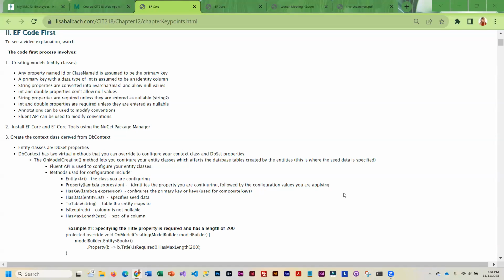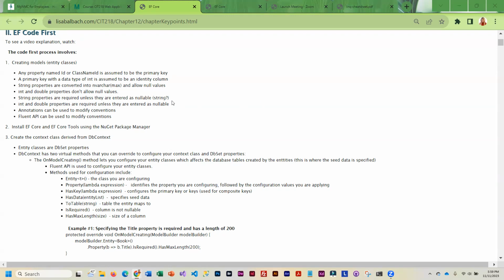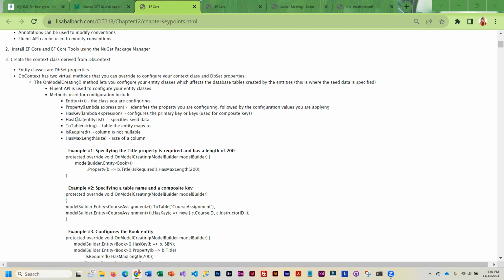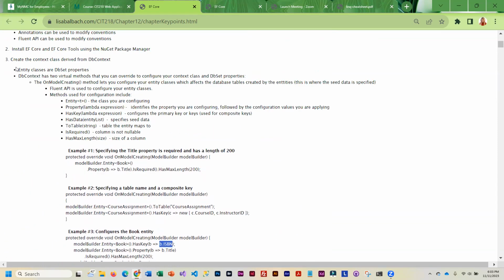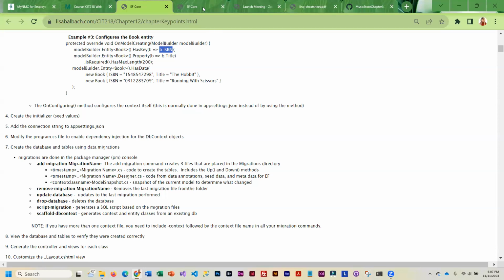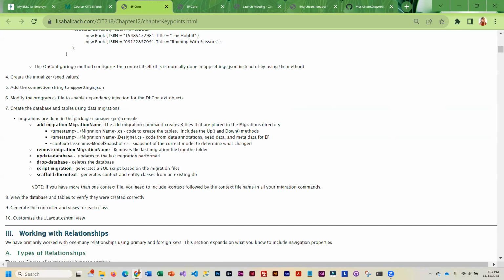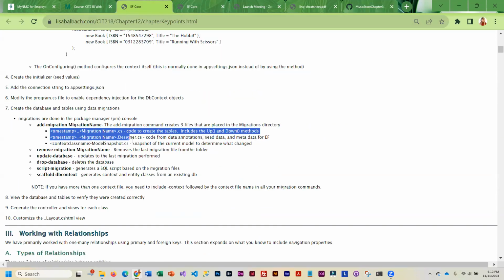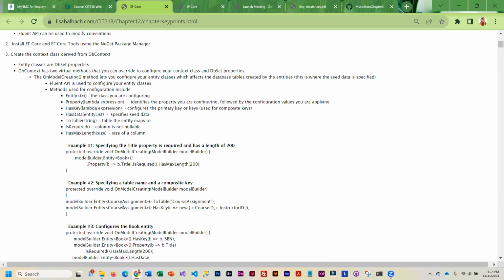EF Code First overview